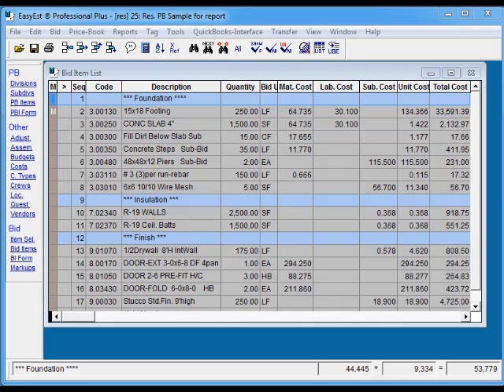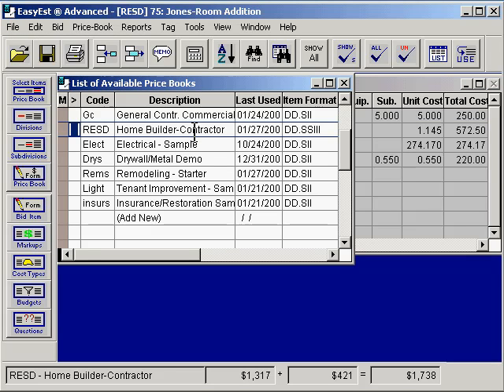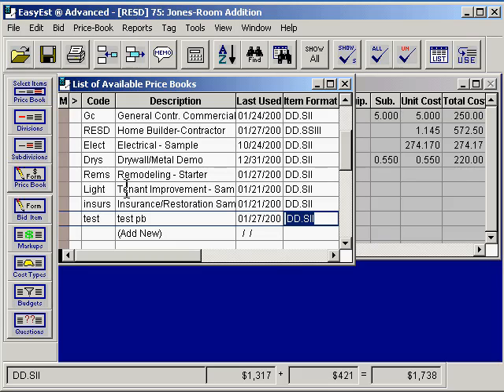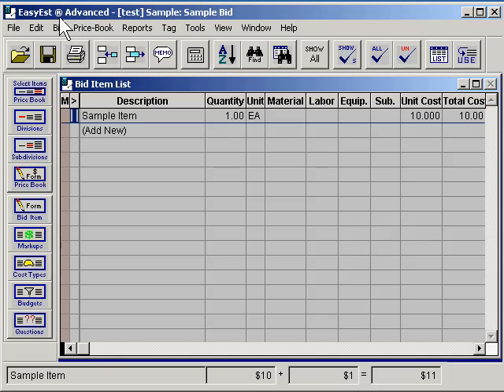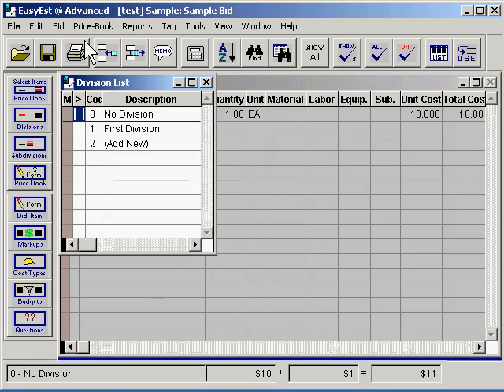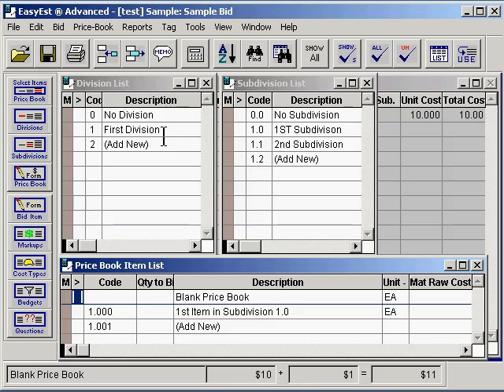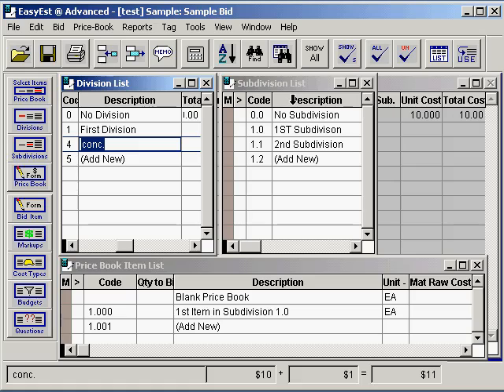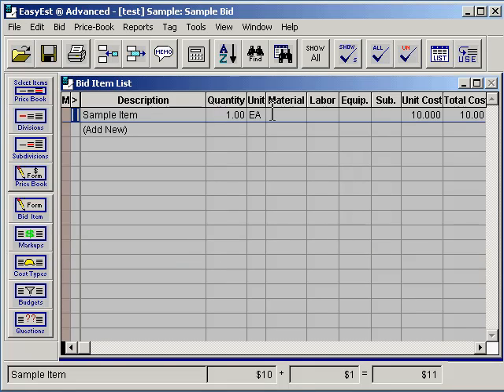How to Create a New PB